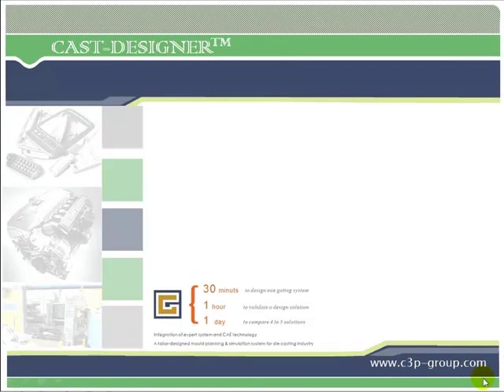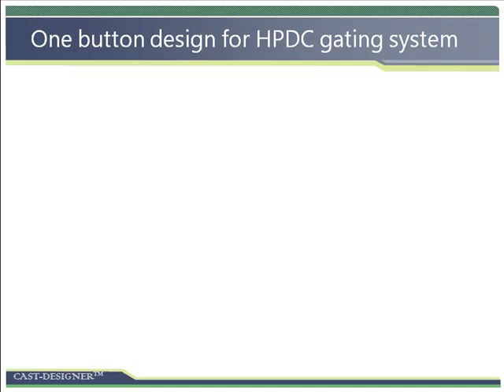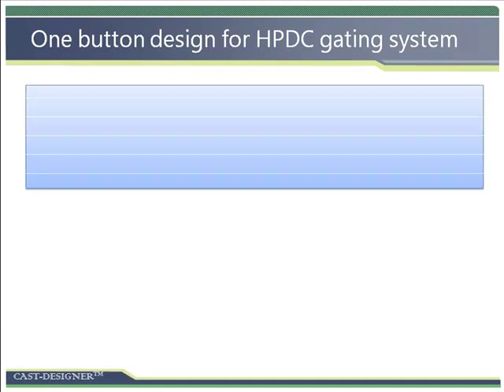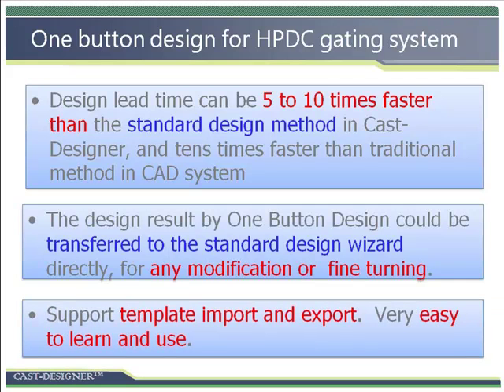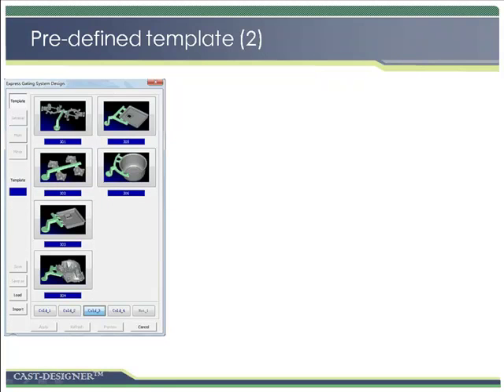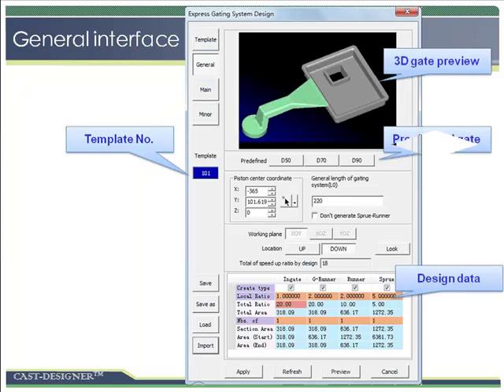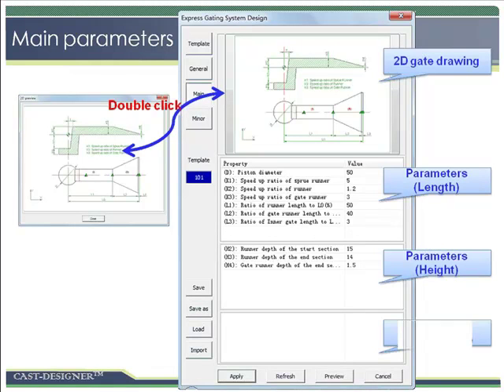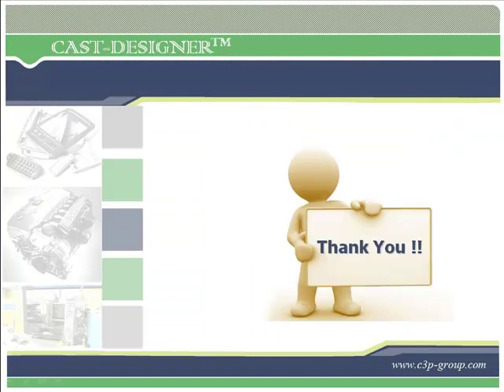One button gating System Design for die casting in Cast-DEsigner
Gating system design was a bottle neck problem in casting industry, lacked on the engineer's experience and lead time, such design always headache job.
C3P Software, a pioneer supplier of CAX solution for industrial manufacturing processes, has provided the one button gating system design functions in the last Cast-Designer V5.5. More and more industrial users are enjoying such innovation technology today.
Main features of the one button gating system design function:
 A new approach for gating system design in high pressure die casting process. It is very suitable for concept design after get the part.
 Based on pre-defined gating system template, more than 20 pre-defined templates inside the software package.
 Support CDGL (Cast-Designer Gating System design Language) to expand the gating system template by user
 Design lead time can be 5 to 10 times faster than the standard design method in Cast-Designer, and ten times faster than traditional method in CAD system
 The design result by One Button Design could be transferred to the standard design wizard directly, for any modification or fine tuning.
 Support template import and export.  Very easy to learn and use.